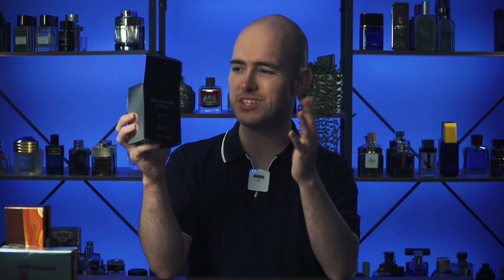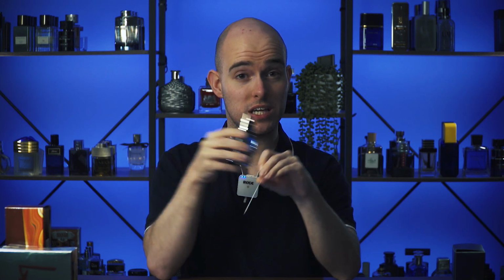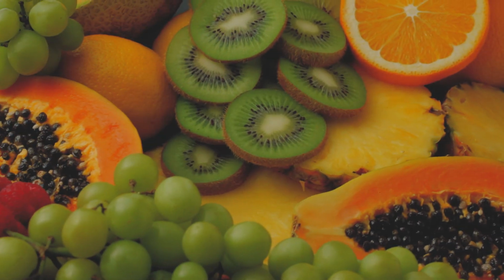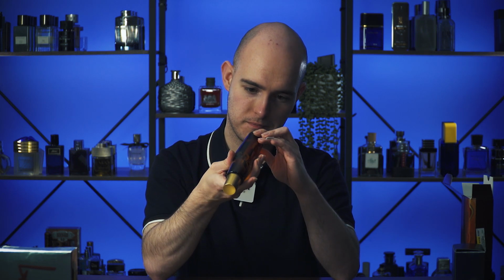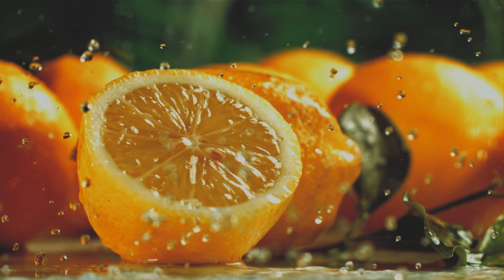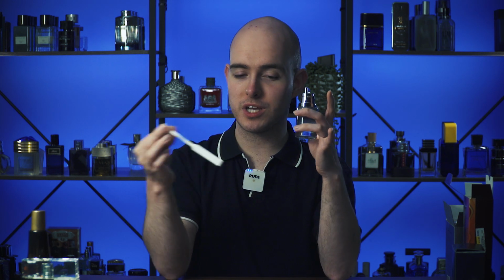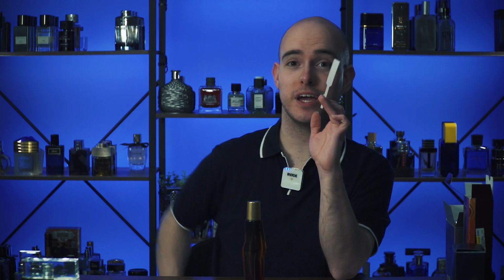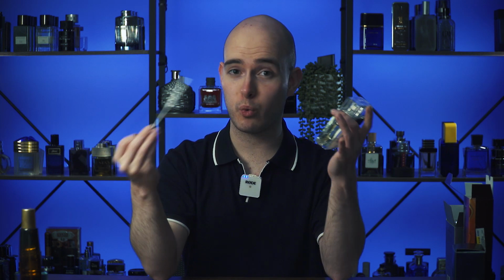All I Got Was From Ross! | Rack Store Haul #2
The second addition to the rack store haul list! This time only Ross came through for me (shame T. J. Maxx). And this one was a big success with some surprising upsets!